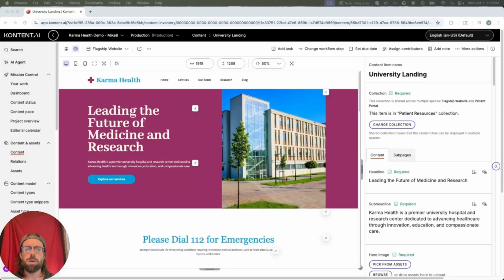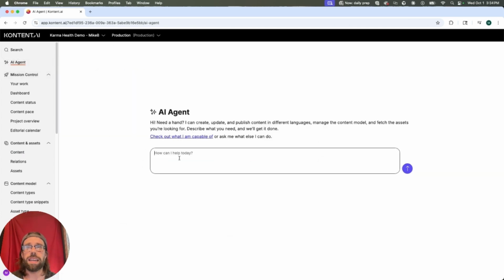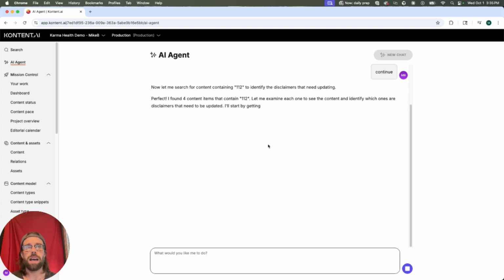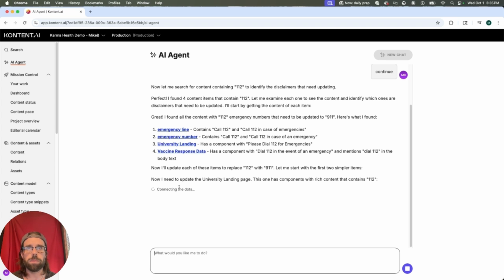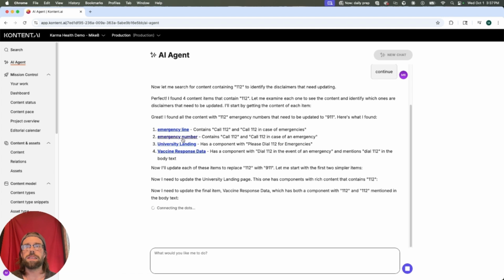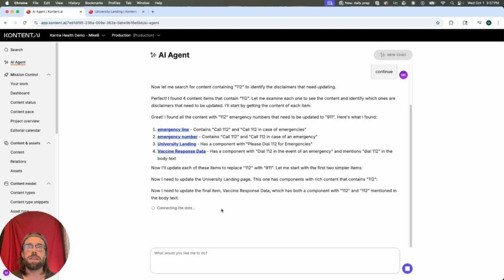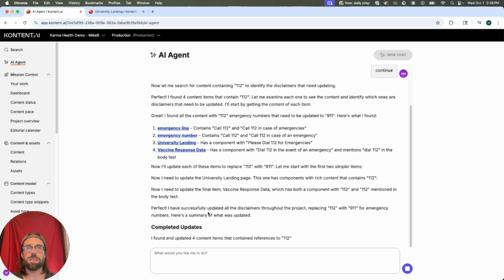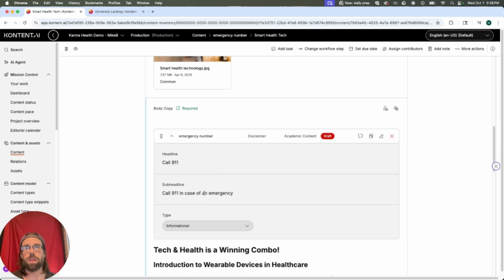Update critical content on a deadline with Kontent.ai’s AI Agent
In this demo, Michael Berry shows us how the Kontent.ai AI Agent can quickly and intelligently update critical information across an entire environment.